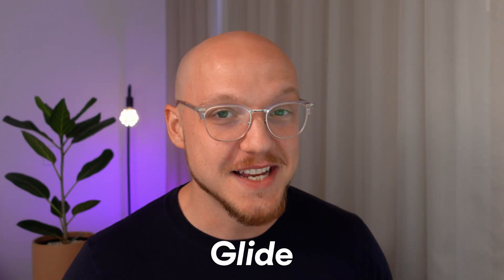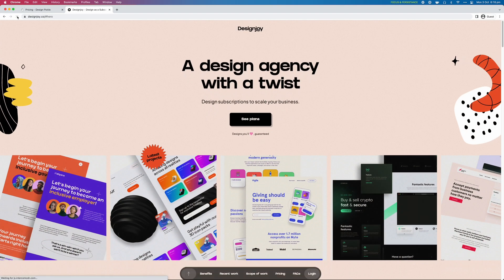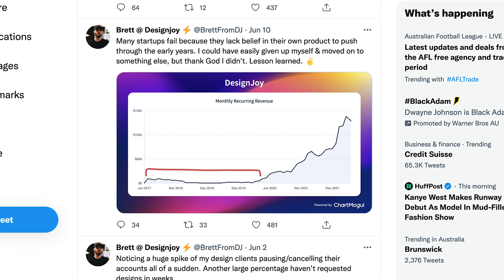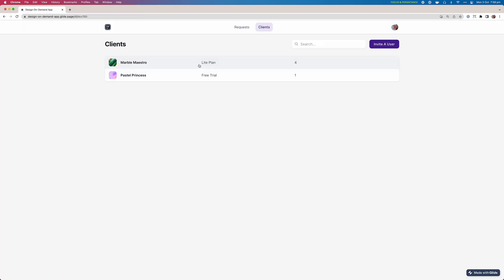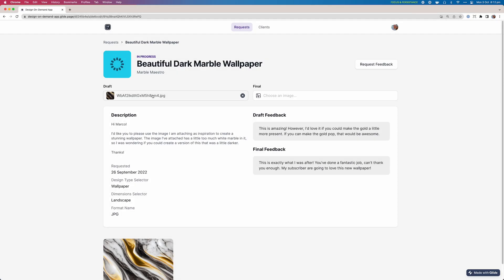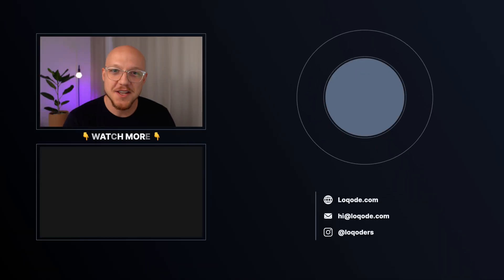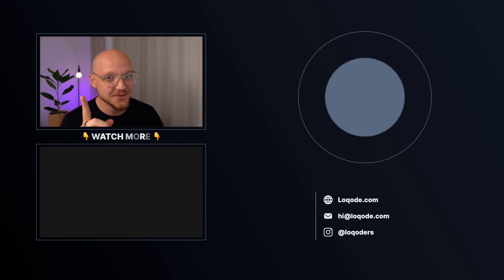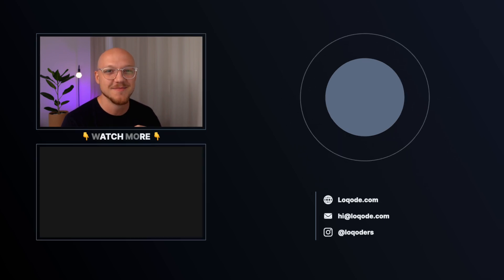Build A Project Management App (Without Code) - Full Tutorial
⭐️ 𝗖𝗼𝗻𝘁𝗲𝗻𝘁𝘀 ⭐️
⏱️ (0:00:00) Introduction